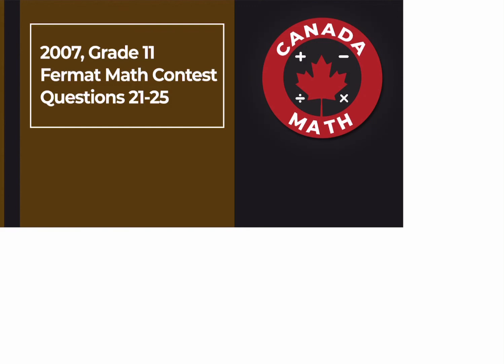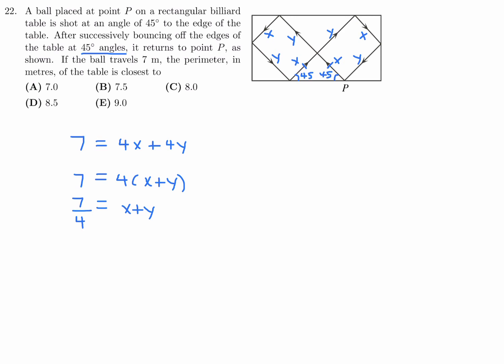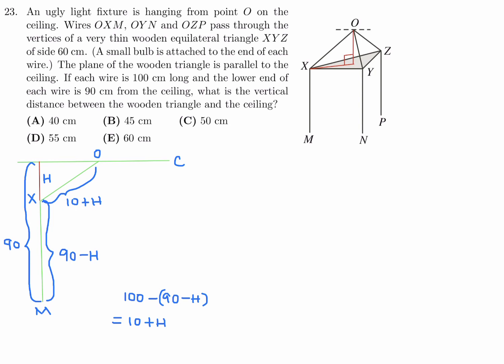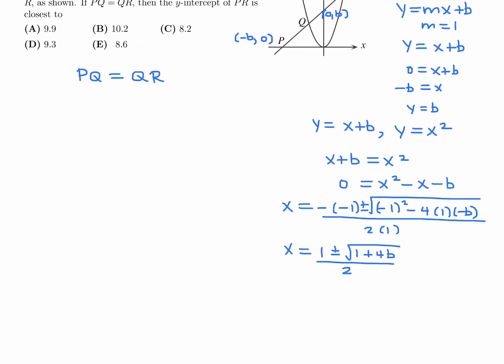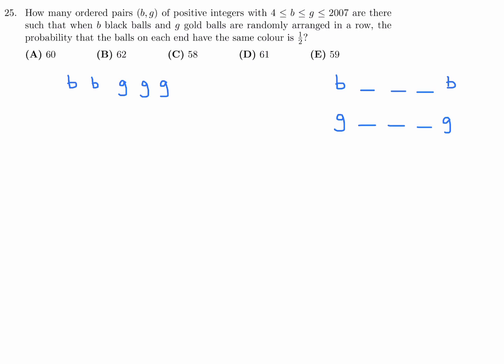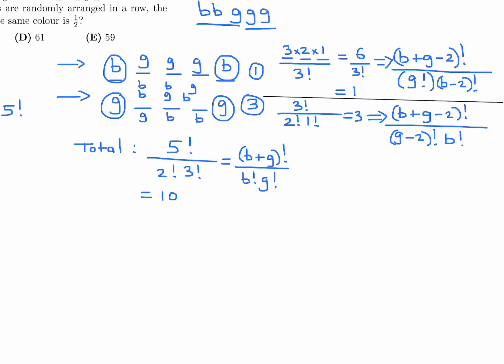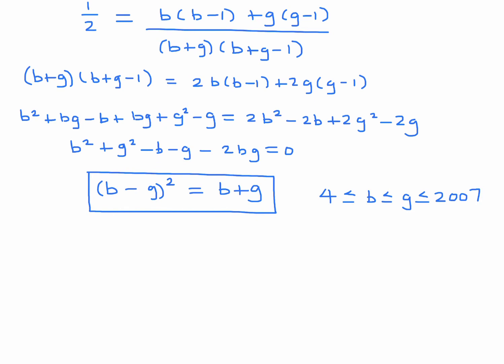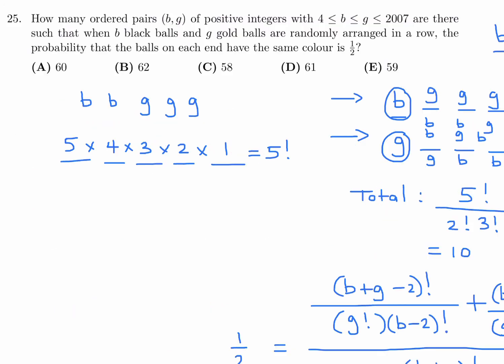2007, Grade 11, Fermat Math Contest | Questions 21-25